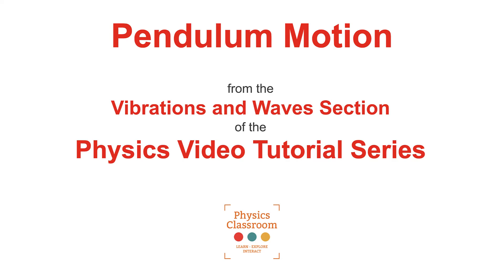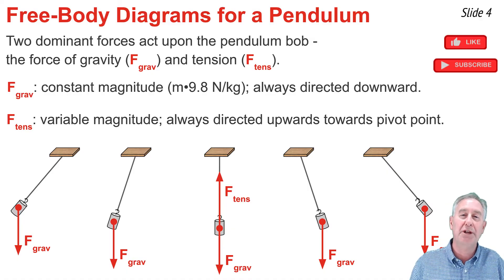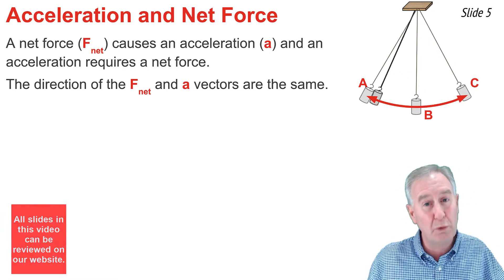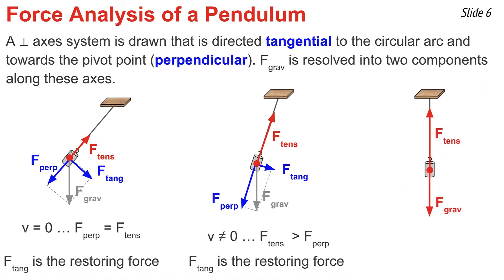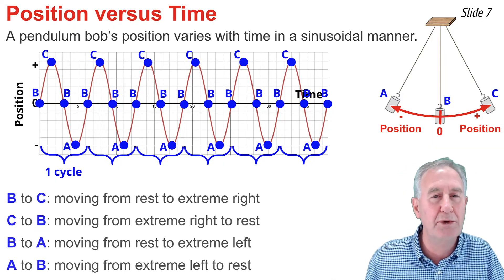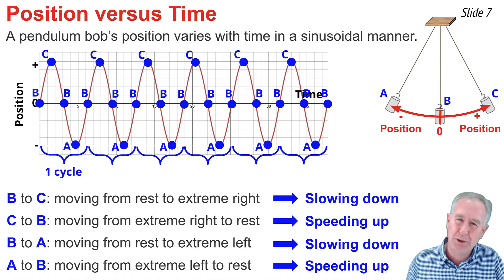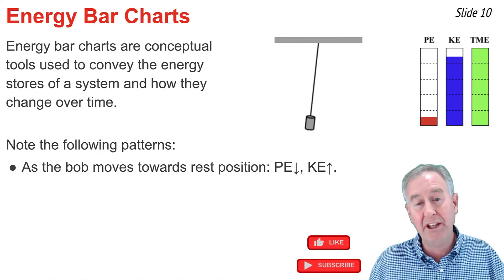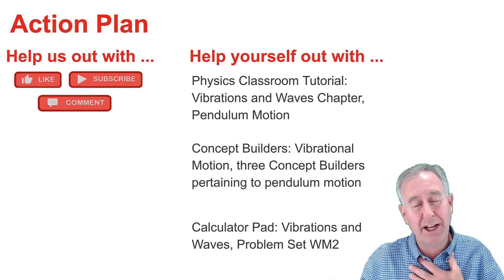Pendulum Motion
The Pendulum Motion Video Tutorial provides a wealth of details about the motion of a pendulum. Discussion topics include forces, free-body diagrams, force analysis with components, changes in speed and direction, position-time graphs, velocity-time graphs, changes in kinetic and potential energy, and the period-length relationship.  Experience 19 minutes of awesome-ness!

Student Action Plan includes:
Tutorial on Vibrations and Waves; Lesson 0: Pendulum Motion

The Concept Builders, Vibrational Motion, Period and Frequency of a Pendulum

The Concept Builders, Vibrational Motion, Pendulum Motion - Velocity and Force

The Concept Builders, Vibrational Motion, Energy of a Pendulum

The Calculator Pad, Vibrations and Waves, Problem Set WM2 (Pendulum Period)